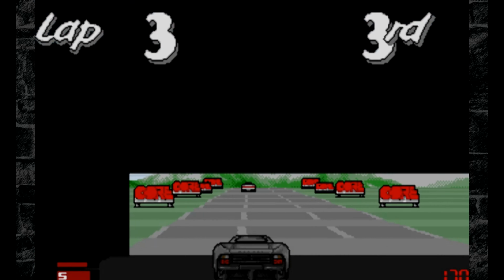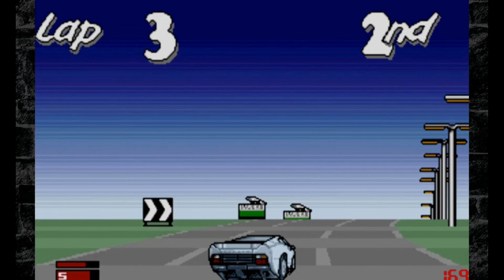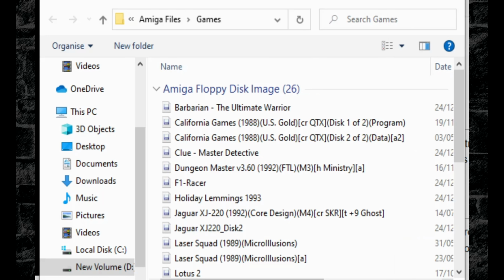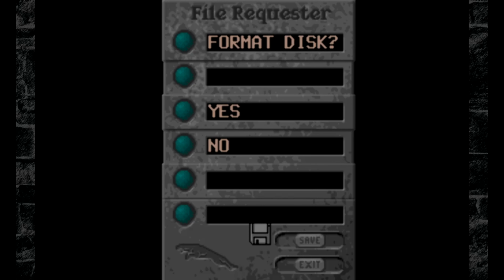Silverain Plays: Jaguar XJ220 (1992, Amiga 500.)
Designed and published by Core Design for the Amiga in 1992 and Mega-CD in 1993. Jaguar XJ220 was considered one of the best racers for its time with its stylish graphics, great soundtrack and the way it introduced so many options that would be taken for granted today.

Course designer, multiplayer, control options, the requirement to maintain your car between the the 36 different track across different 12 different countries. I certainly enjoyed it as a child but it wasn't all fantastic.
The races were rather unforgiving, the lack of sound effects made it all rather uncanny valley at times, a mediocre ending and it was a big push to advertise the Jaguar XJ220.

Still if that was all that was wrong with it you can't complain.